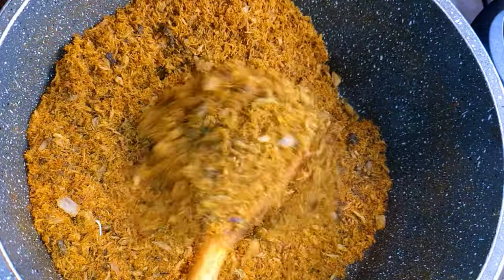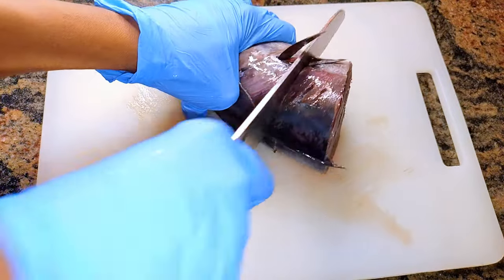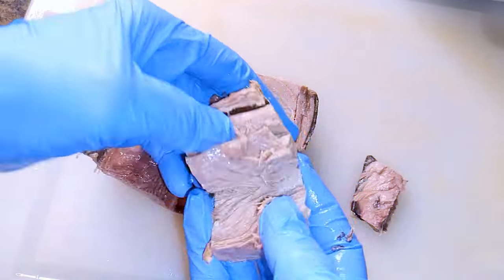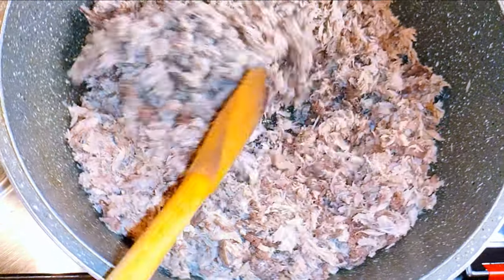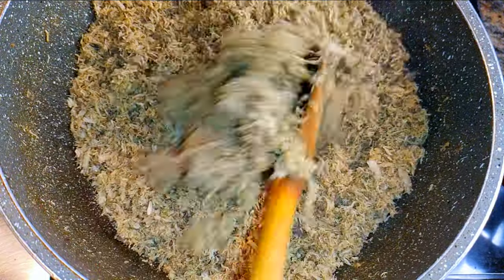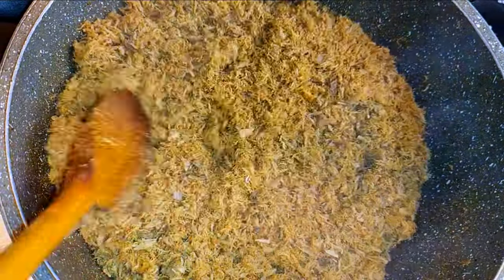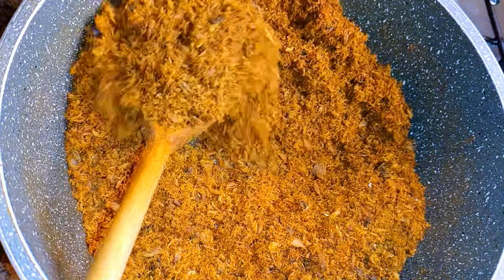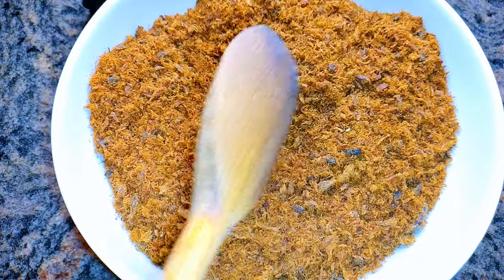How To Make Fish Powder On A Stove, No Oven Needed!